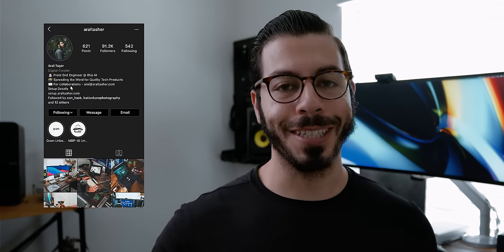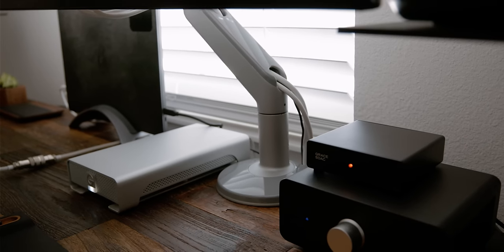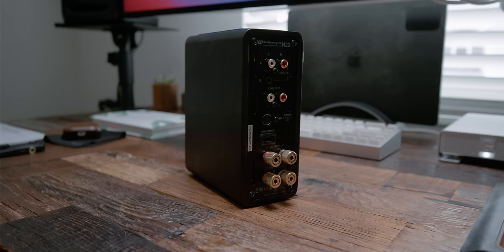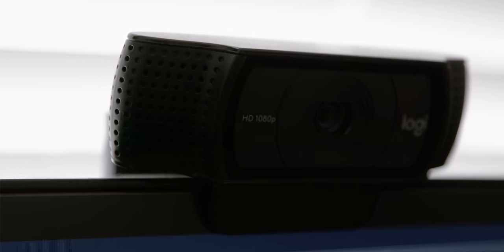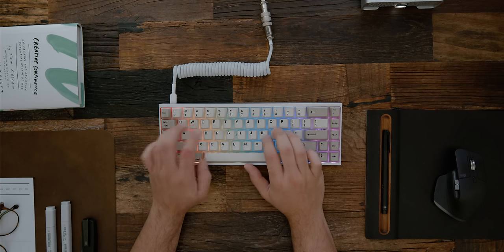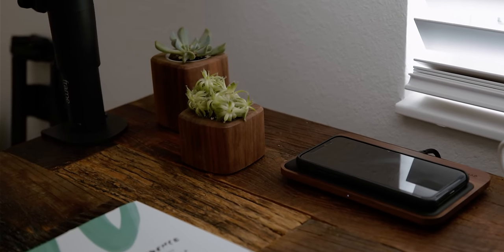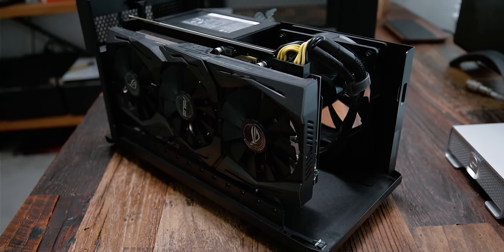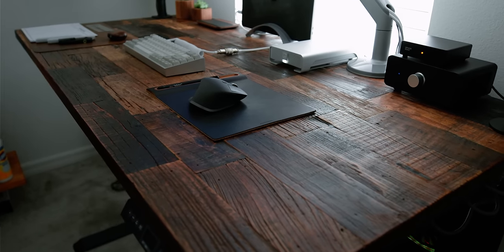My Work From Home Productivity Setup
Full Breakdown of Items in order of appearance:

Studio Speakers: KRK Rokit 5 G3
Desktop AMP: AudioEngine N22
Webcam: Logitech C920
Mouse: Logitech MX Master 3

Graphics Card: ASUS Radeon RX Vega 64

Top Size: 60" x 30"
Frame Color: Matte Black
Controller Type: Deluxe Memory Handset

You can also check out my setup website anytime to check out my setup items: